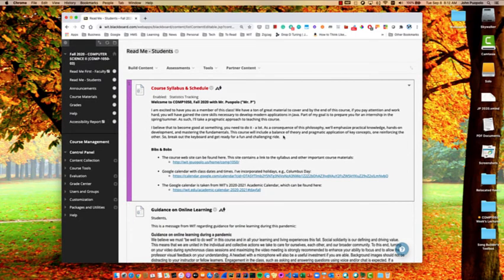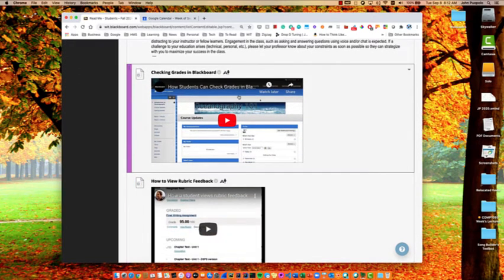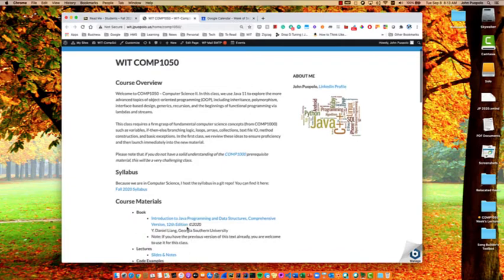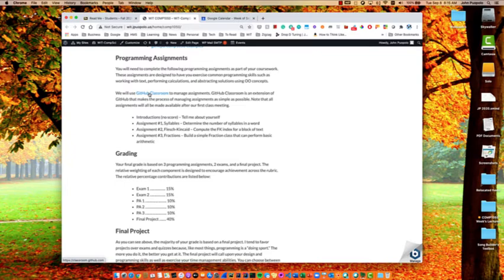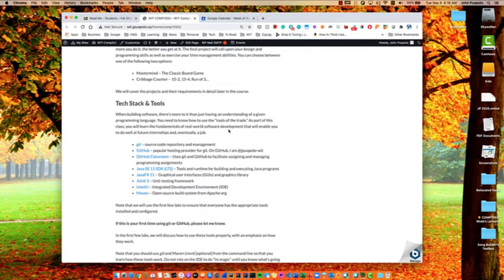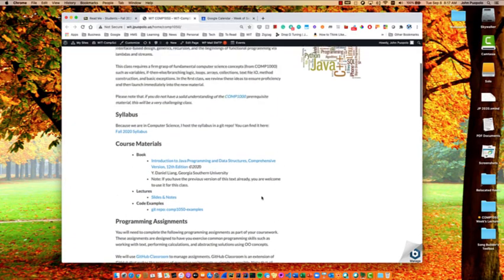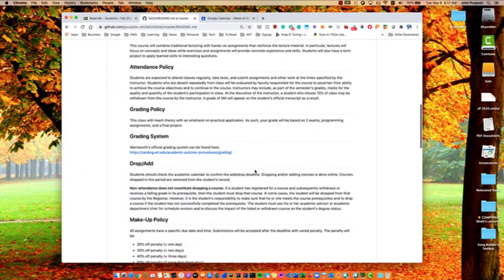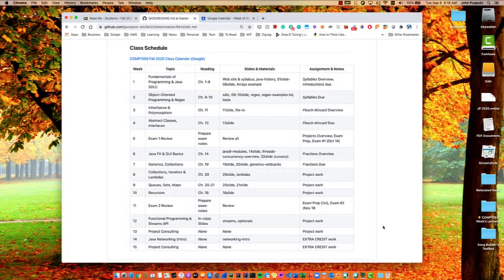comp1050-intro-clip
Introduction to COMP1050 FA20 PUOPOLO